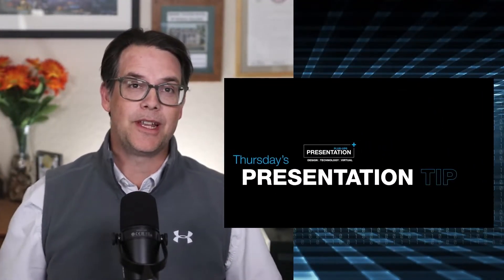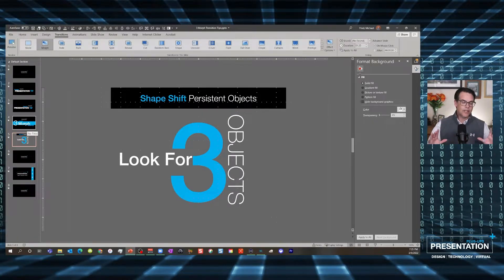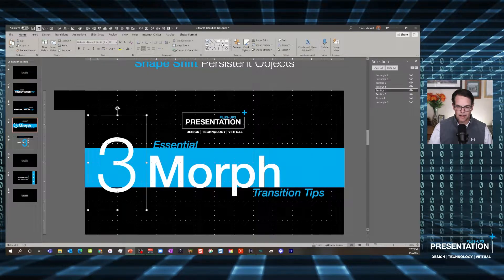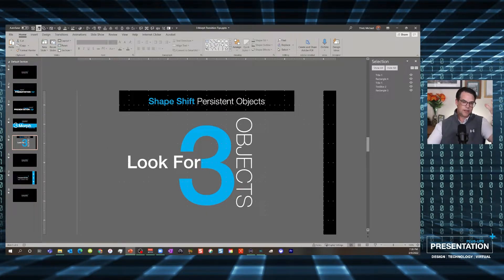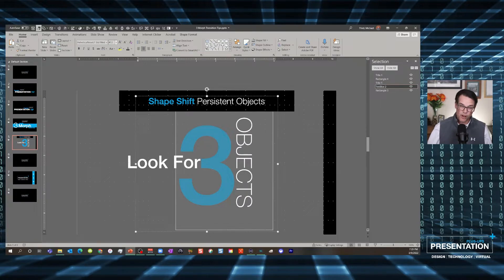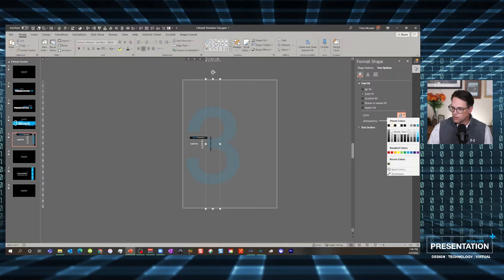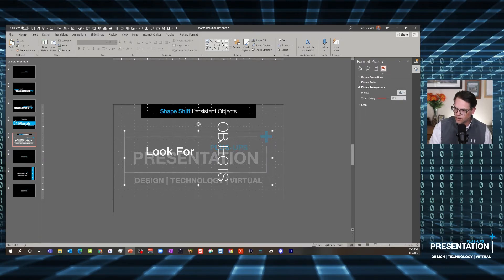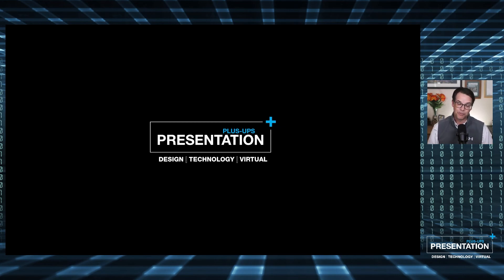PowerPoint Morph Transition Tips: Three Essential Moves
The Morph transition is super powerful, but using it to its max effectiveness is definitely a balance of "art vs. science". In this episode, host Michael Thiel shares three essential tips to take your Morph game to the next level.